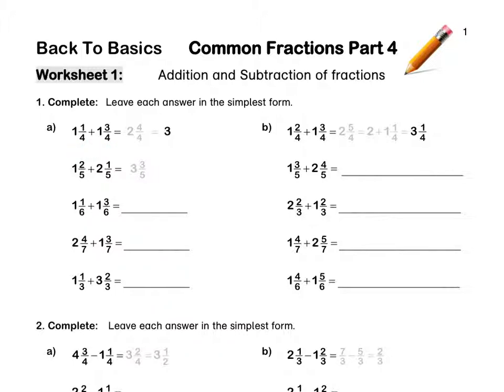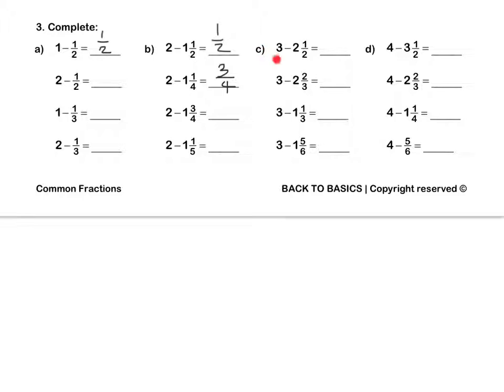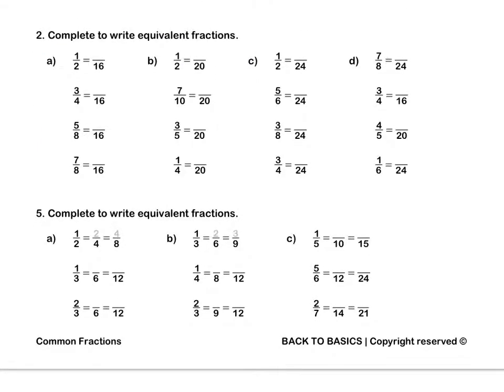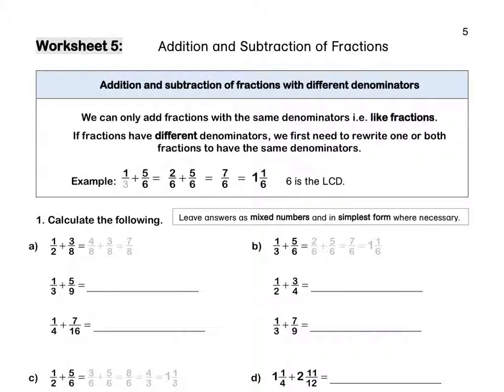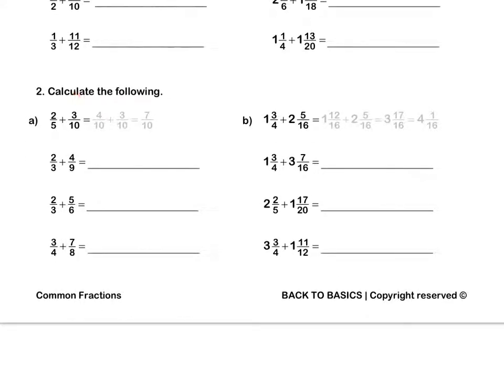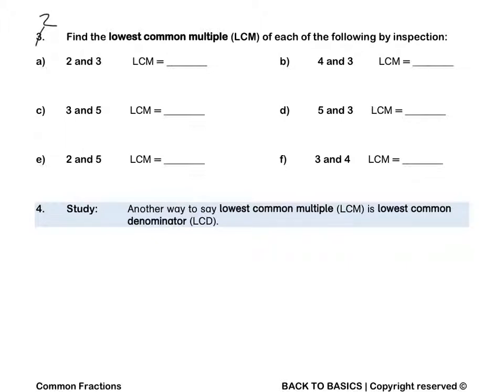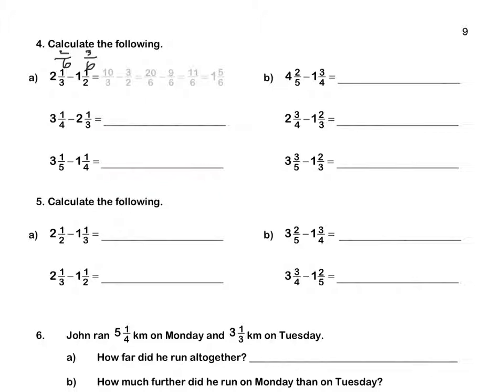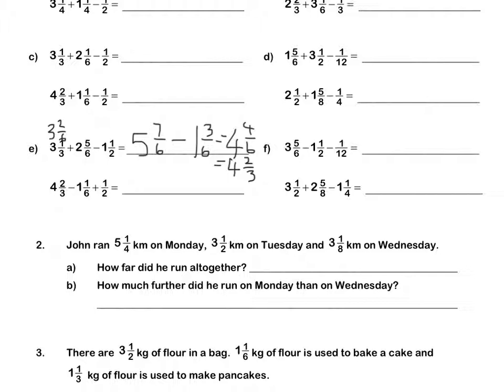Grade 7 Common Fractions 4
Addition and Subtraction of Fractions with unrelated denominators, word sums, LCD practise and Mixed Operations.